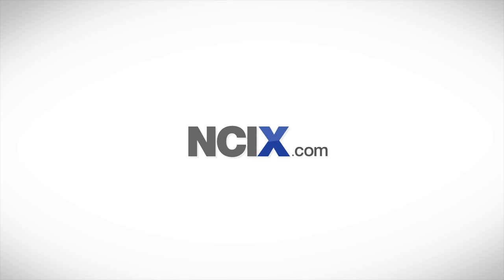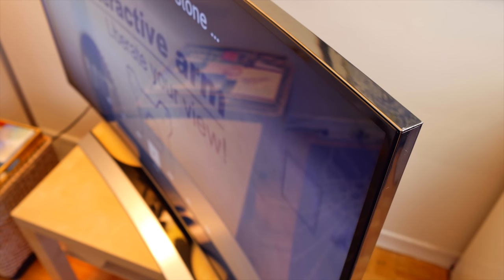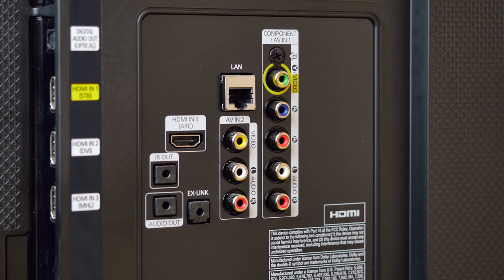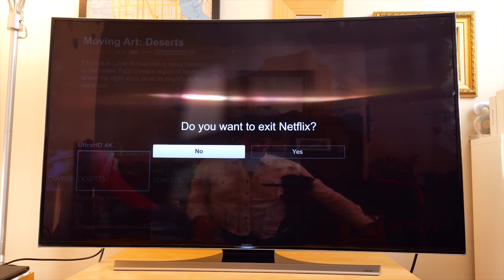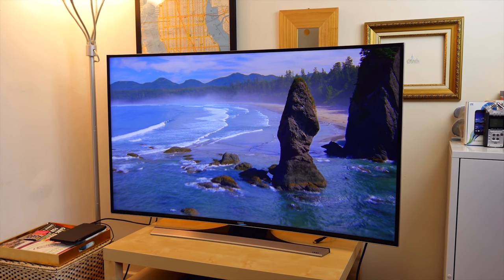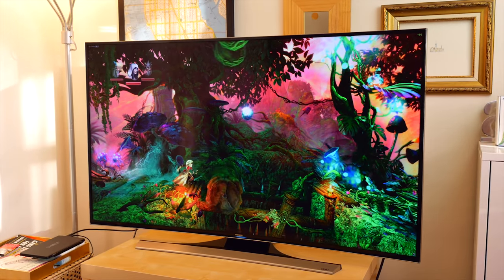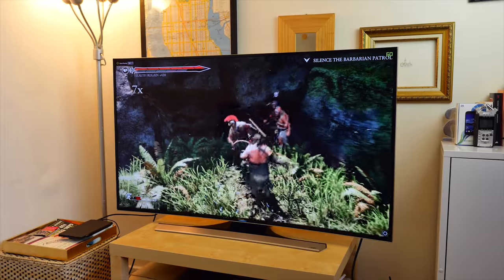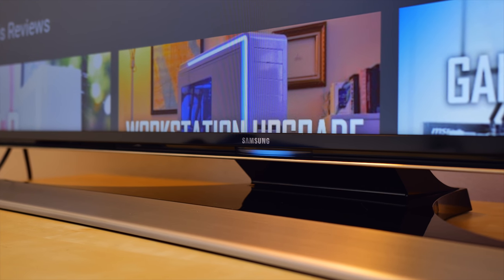My first 4K Curved Smart TV | Is the Curve worth it?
The exact model is Samsung UN55HU8700 55" 3D 120Hz Curved Smart TV. Keep in mind at 3840 x 2160 resolution you are limited to 30Hz, however internal upscaling from a 1080p image was fantastic.

1st Track "Barzek & Jethimself - Erhu"
2nd Track "Nigel Good - Flight"